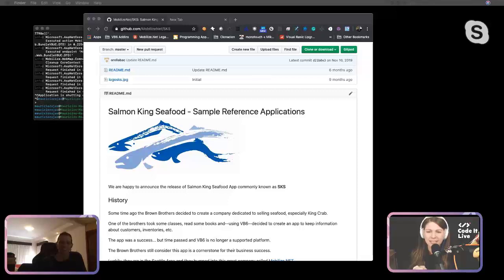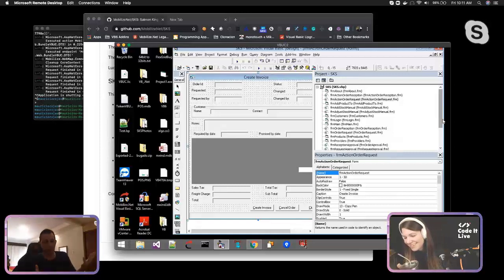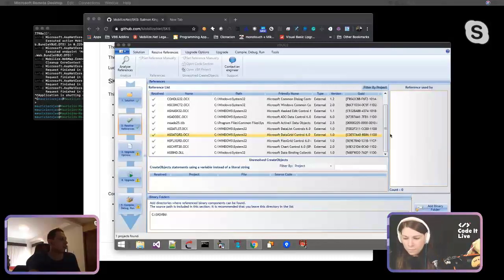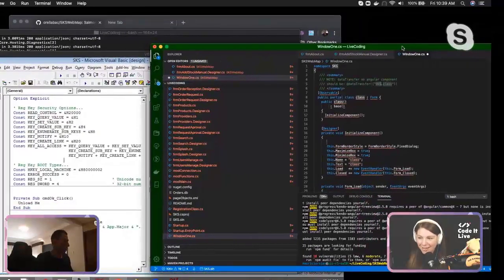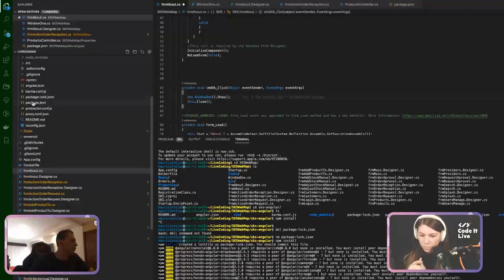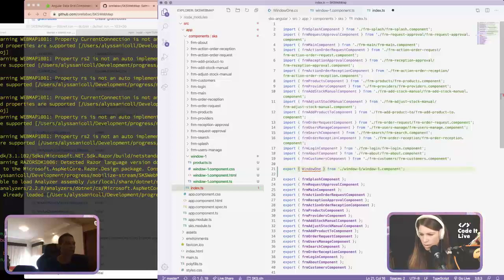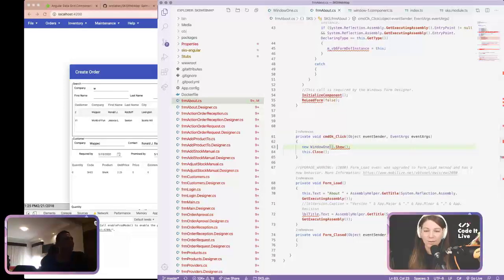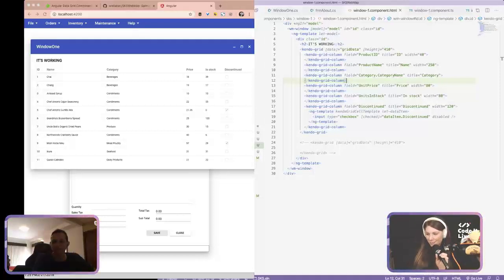CodeItLive w/ Alyssa Nicoll & Mauricio Rojas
Alyssa Nicoll, Dev Advocate on our @KendoUI team was joined by Mauricio Rojas, a friend of ours from MobilizeNET, on CodeItLive for some pair-coding & streaming fun.